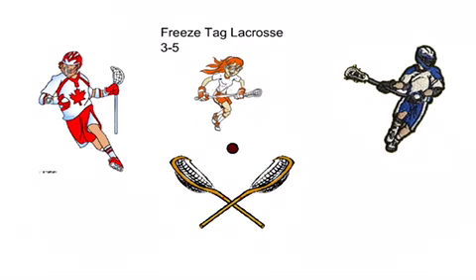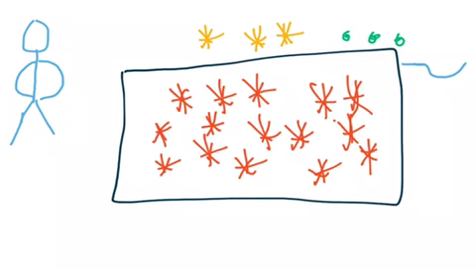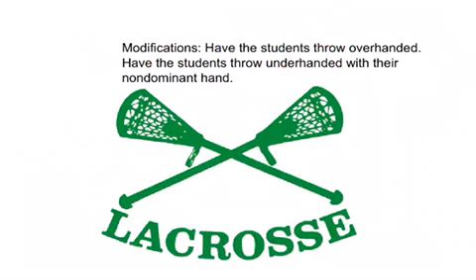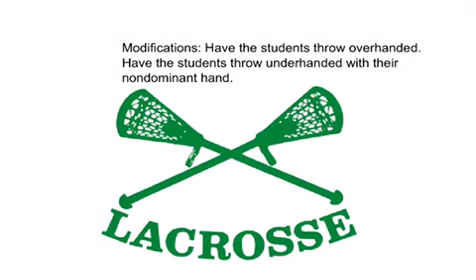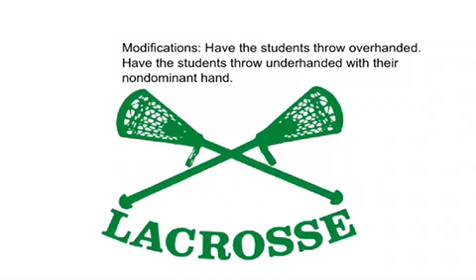Freeze Tag Lacrosse